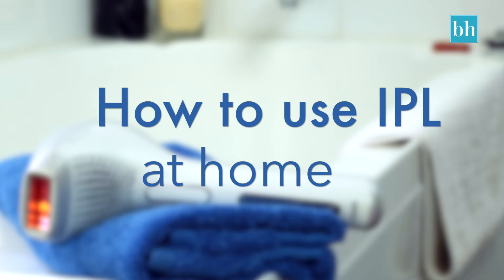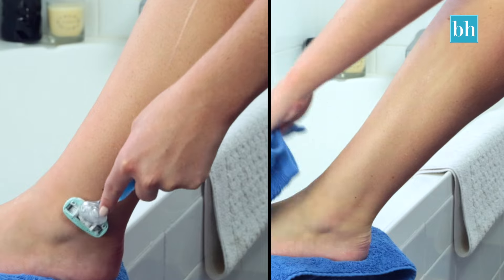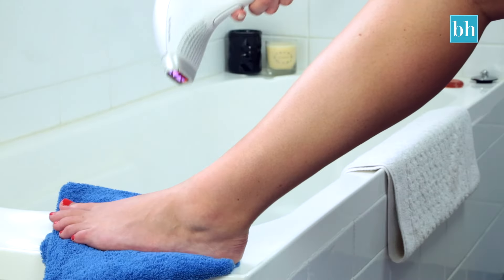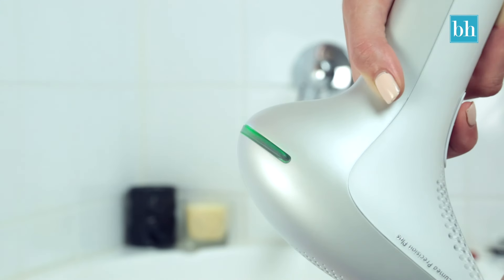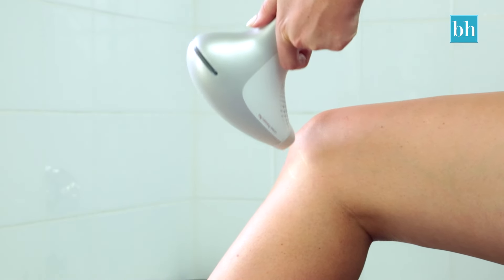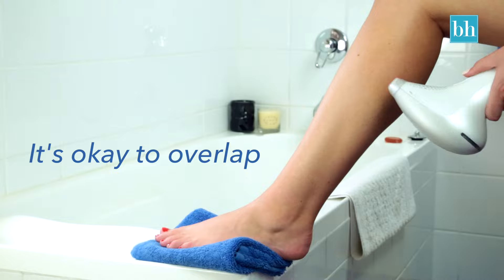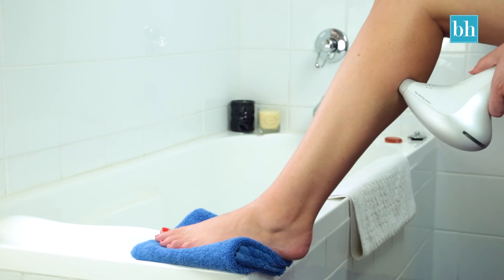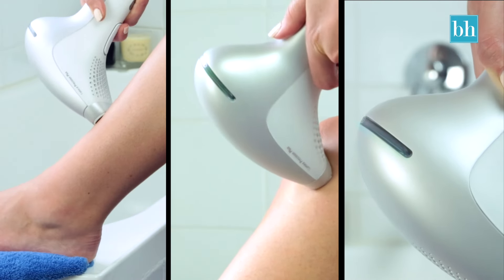How to use IPL?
bh's Sam demonstrates how to safely use an IPL device - such as the Philips Lumea Precision Plus. She'll talk about settings, how to do it the right ay and gives you some tips and tricks for difficult areas. READ MORE ▼

► QUESTION  ☞ Would you consider the Philips Lumea Precision Plus?